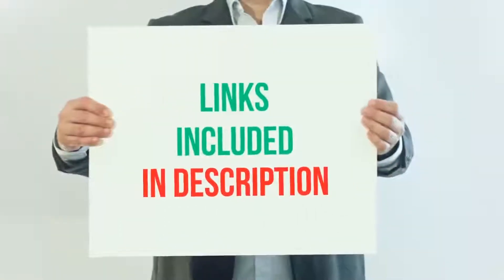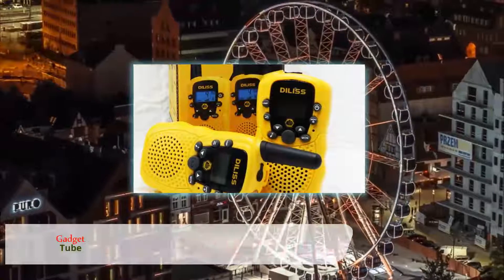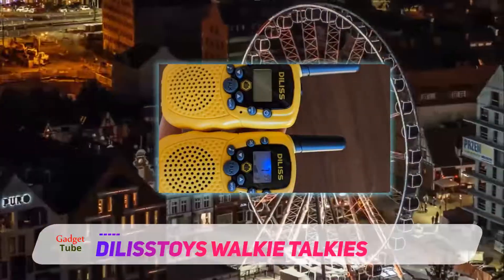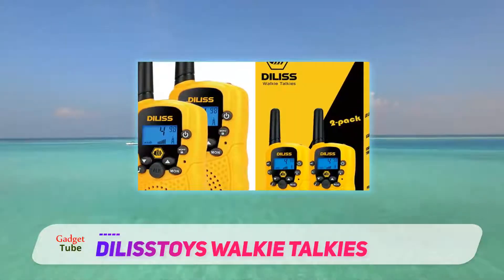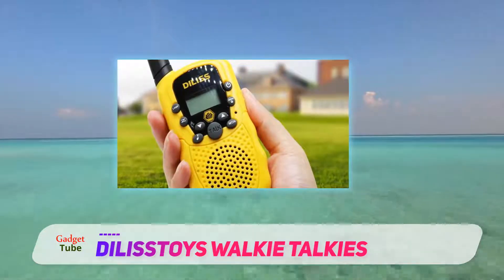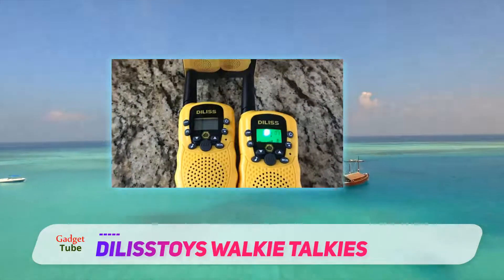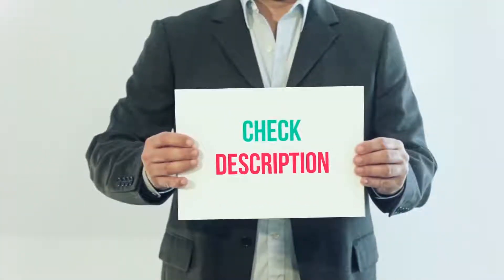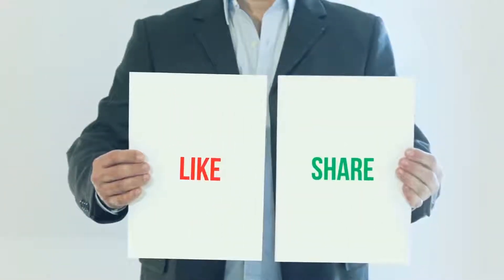The Best Walkie Talkie - DilissToys Walkie Talkies Review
DilissToys Walkie Talkies - Is One Of The Best Walkie Talkie Of 2021!